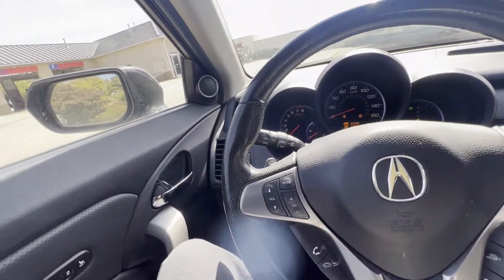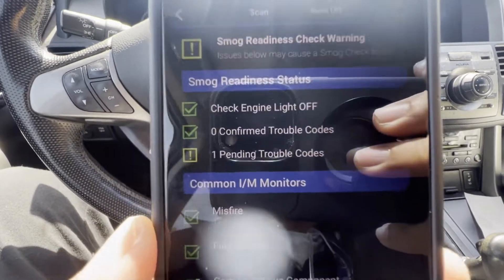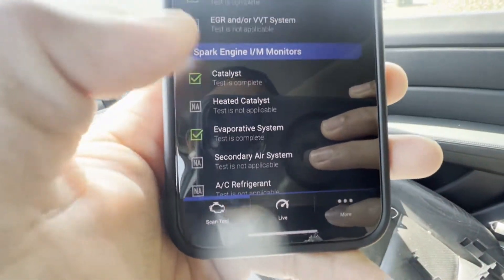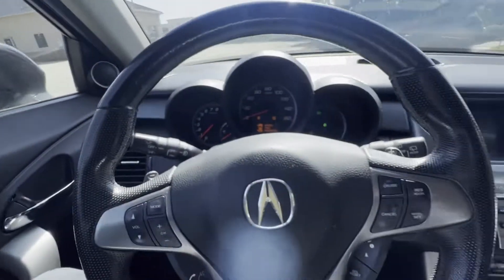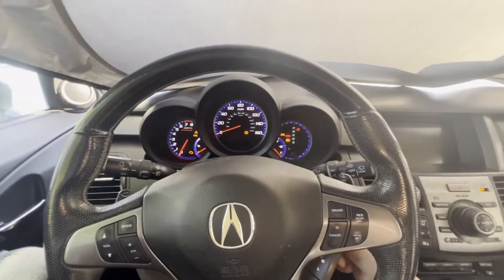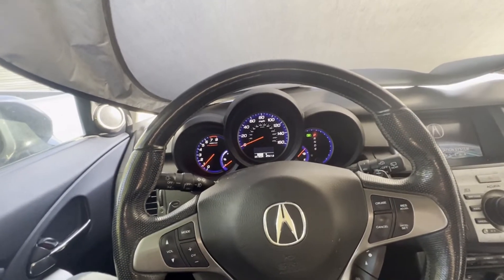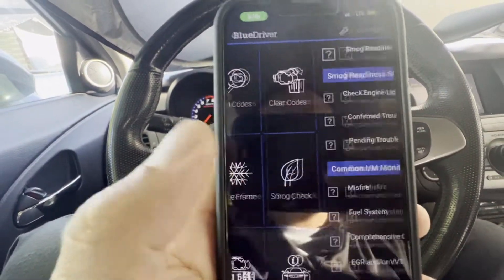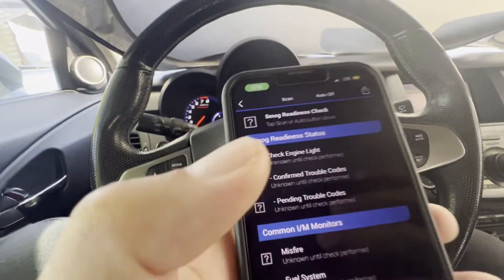Pending codes on car will pass NC State emission inspection? check engine light off / actual test